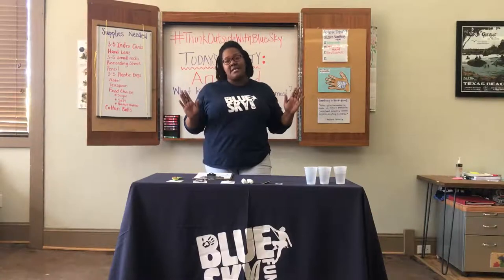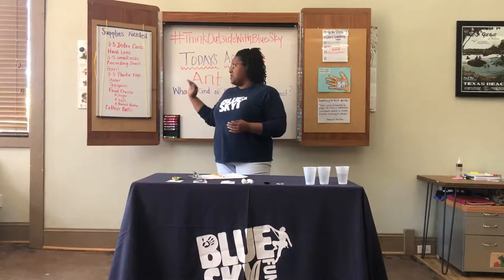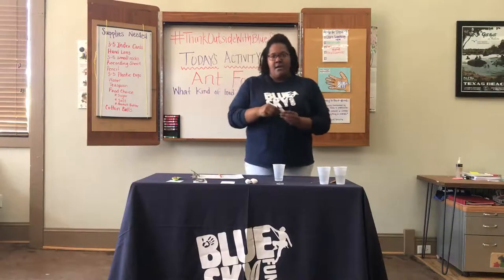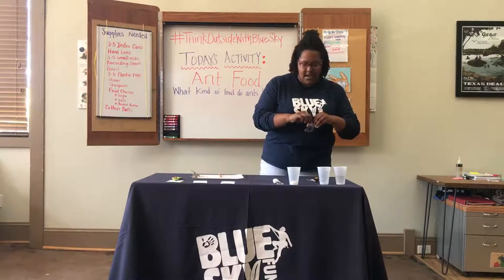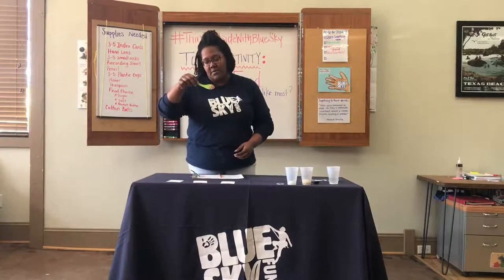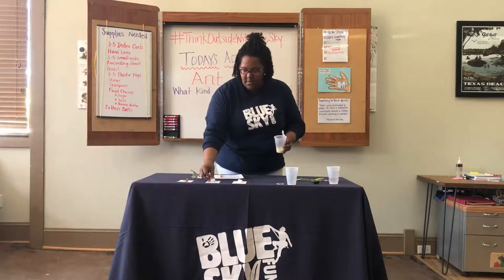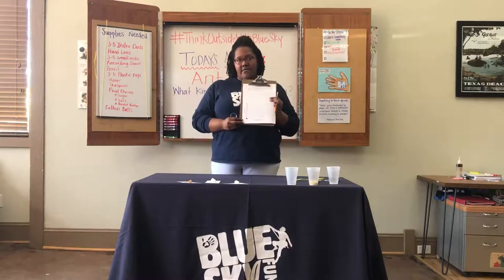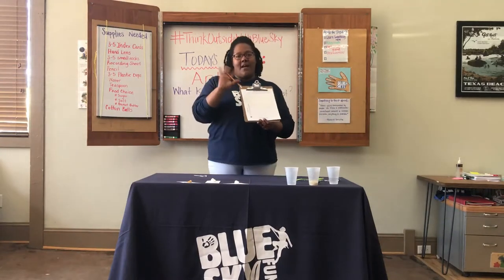ThinkOutsideWithBlueSky • Ant Food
What do you think your local ants prefer to eat? Here's a little experiment for you to test out your hypothesis🐜:
1. Label three index cards with a different type of food (can be whatever you have: sugar, salt, hot fries, potato chips, peanut butter, etc.).
2. Mix together 8 teaspoons (~20ml) of water with 4 teaspoons (~10ml) for each
of your dry food choices (sugar, salt, crushed hot fries) and soak a cotton
ball in the mixture before placing it on the corresponding index card. For
the more solid food choices (peanut butter, cheese, bread, honey) apply a quarter-sized amount on the index card directly.
3. Determine the location of your test ground, place the 3x5 cards in a circle
(place a rock on each card to hold it down),
4. Wait about 1 hour before returning to check on your experiment.
5. Count the number of ants on each index card and record your findings.
6. For an added challenge, graph how many ants were found in each location.

Remember to share how you're learning outside with your kids by posting a photo with ThinkOutsideWithBlueSky📸